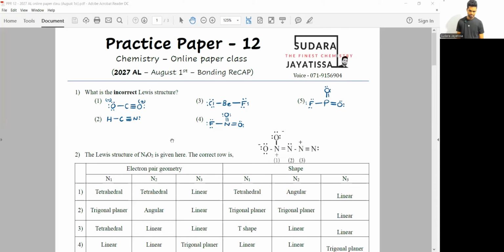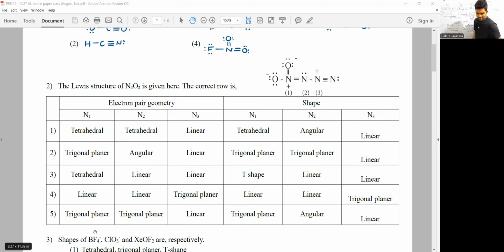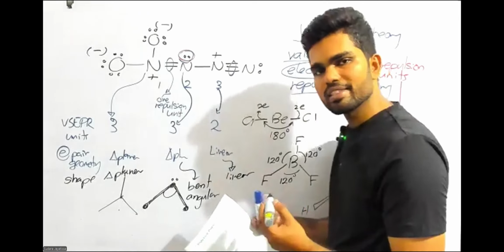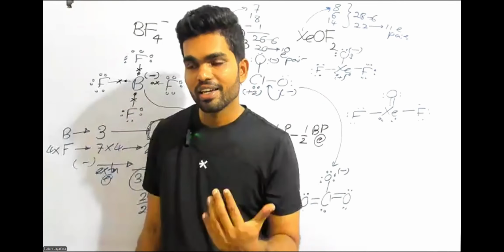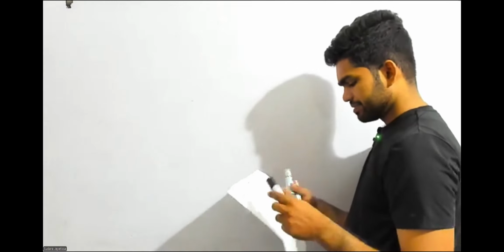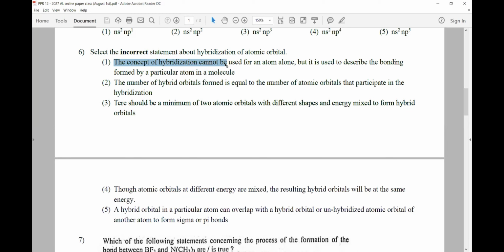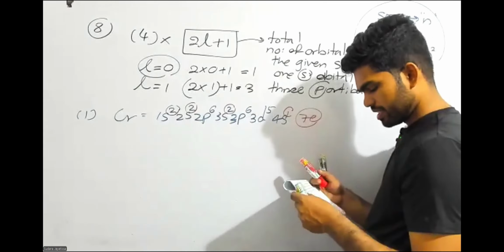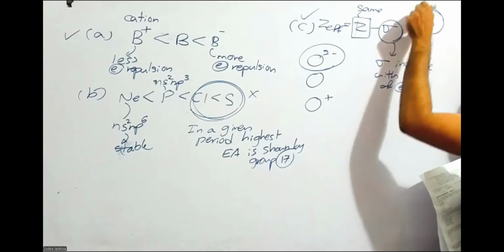Chemistry-2027 AL Paper class (Practice Paper 12- Bonding 1)- 01.08.2025 | by Sudara Jayatissa (BSc)